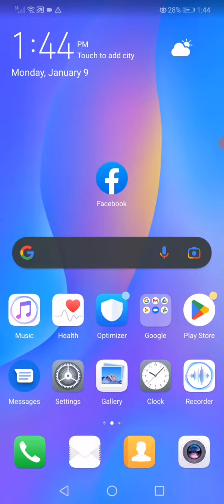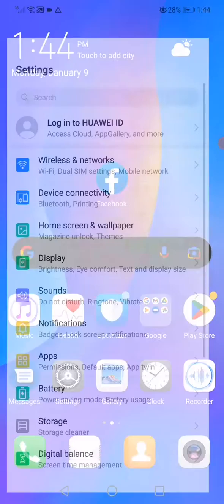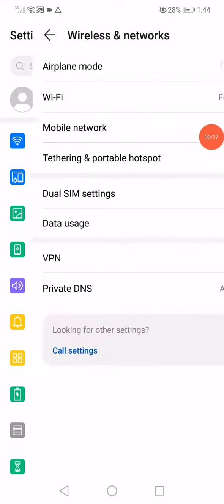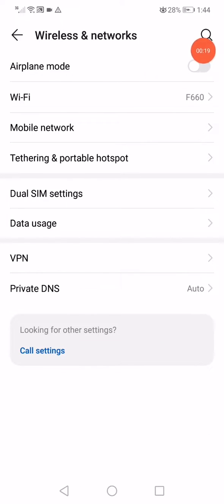How To Fix Facebook Reels Option Not Showing Problem | Fix Facebook Reels Missing Problem Android